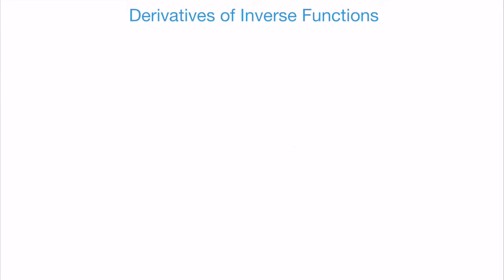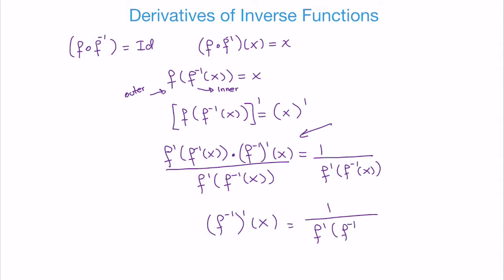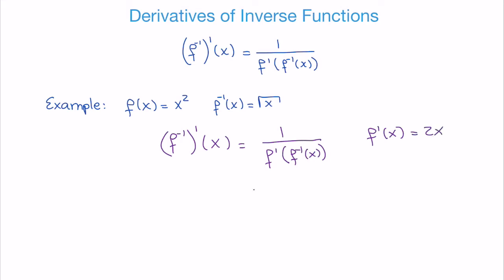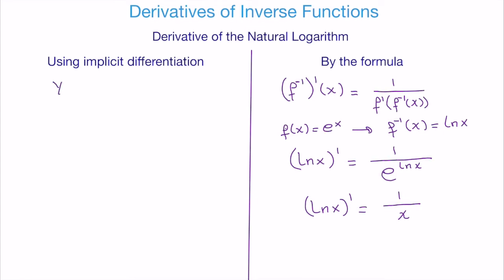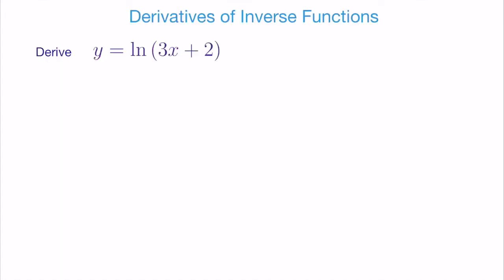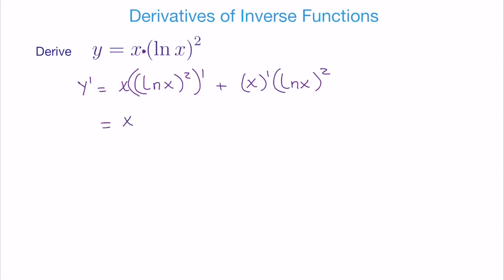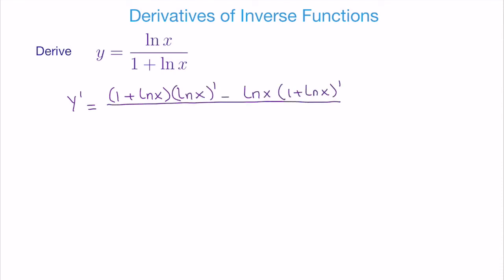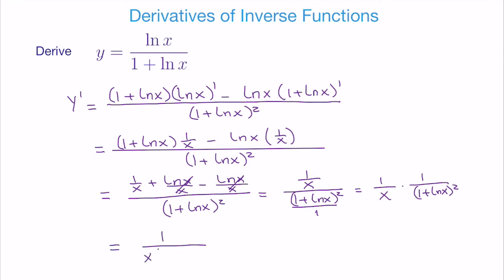Derivatives of Inverse Functions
We work the formula for the derivative of inverse functions, find the derivative of the natural logarithm using the formula and using implicit differentiation and give work some derivatives involving the natural logarithm.